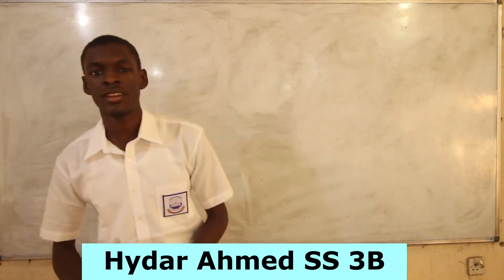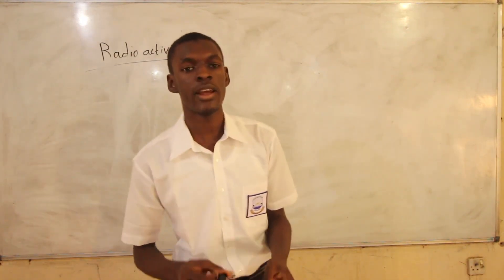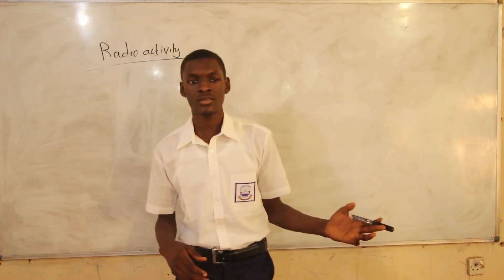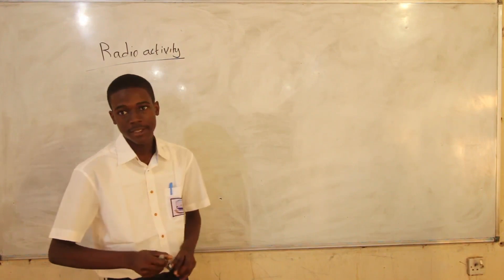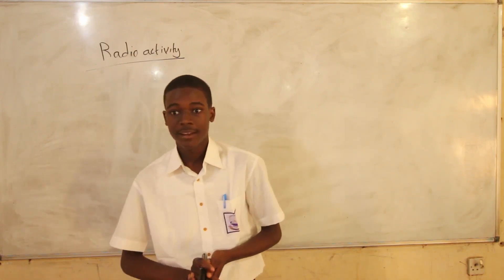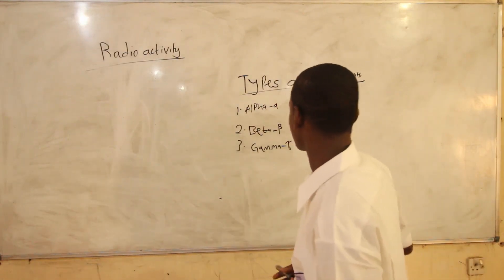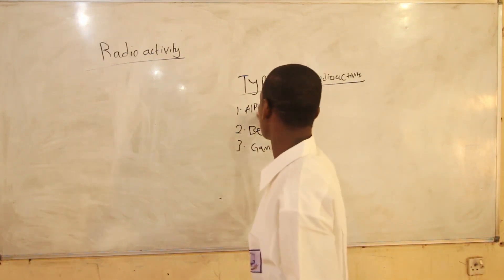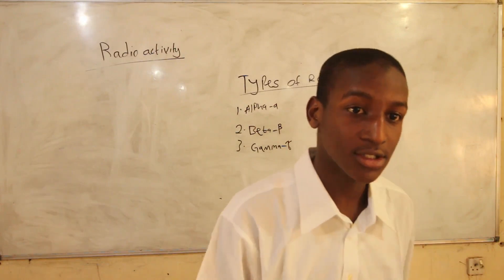Types of Radioactive Radiations